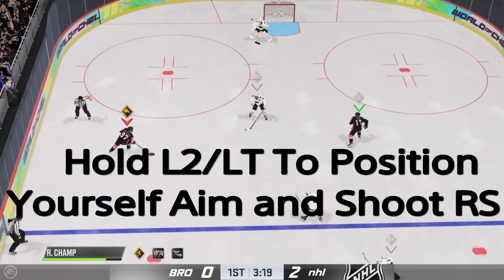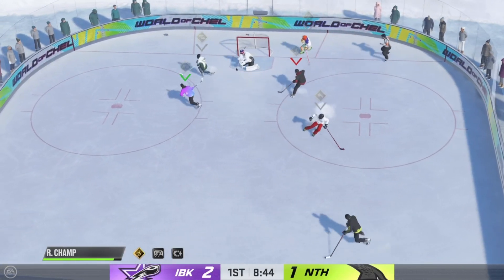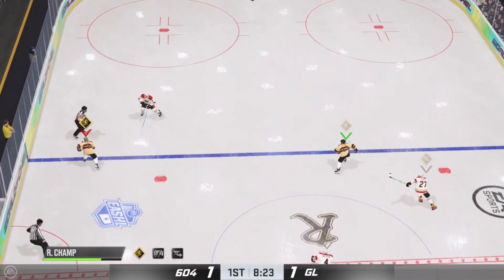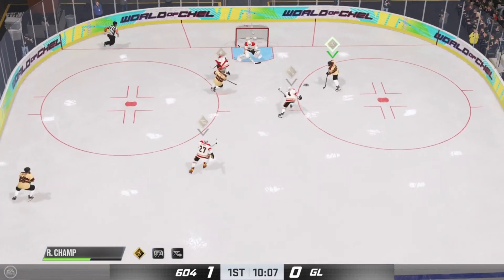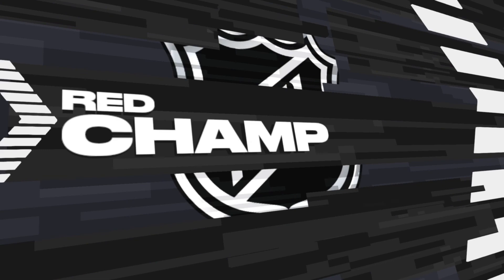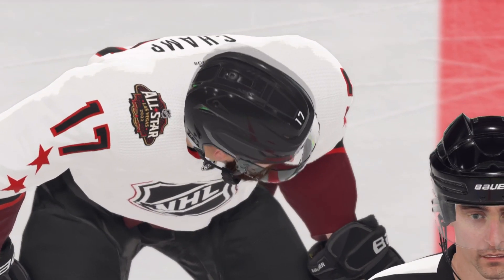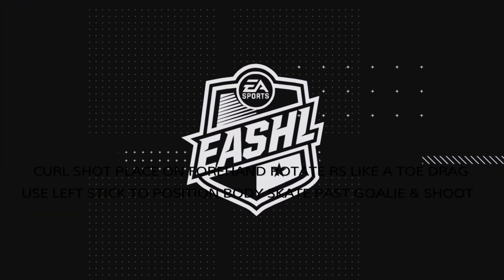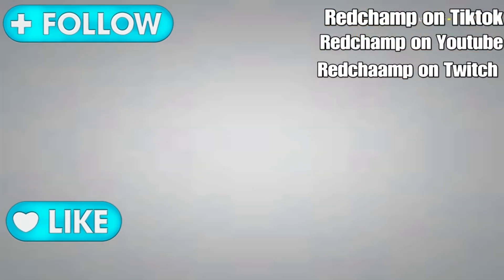HOW TO SCORE Breakdown NHL22 1TS, Breakaway, Shooting, Penalty Shots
For Newer Players From Game pass or Ea play this will help and Address the Constant questions asked about What i do to Score easy. Veterans You have Seen it but a wave of Newer Players and Players looking to learn take notes. Have Fun Guys and Enjoy the Game